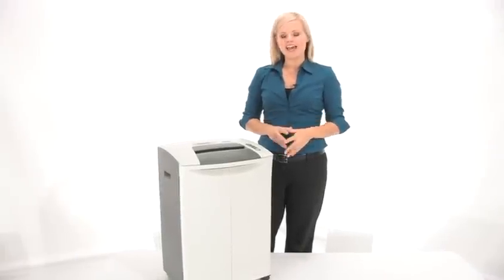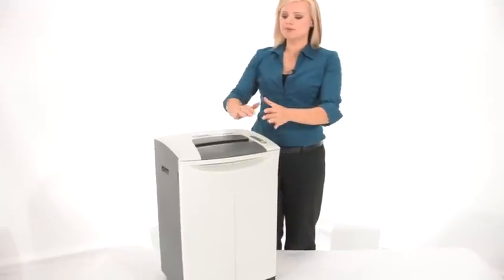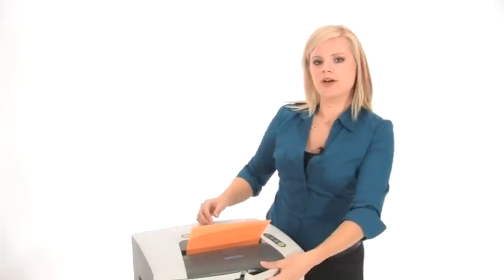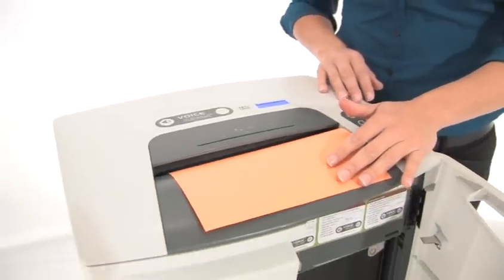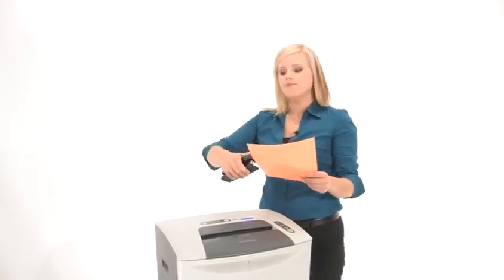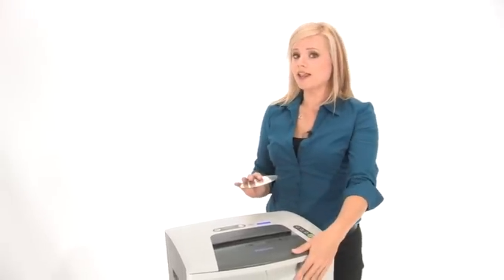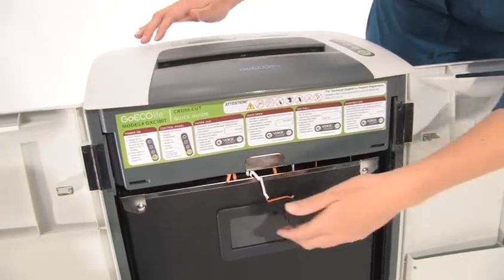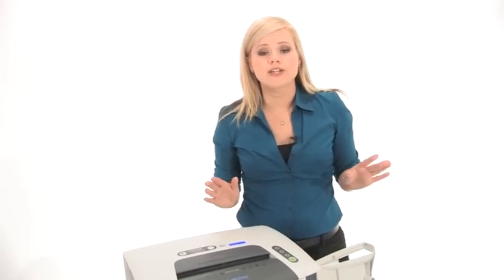GoECOlife GXC180T 18-Sheet Cross-Cut Green Commercial Shredder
GoECO (ENERGY-SAVING TECHNOLOGY) - Prevents power drain (phantom load) when your shredder is not in use. Saves energy! Saves money! RoHS-COMPLIANT (Restriction of Hazardous Substances) - Meets RoHS standards that restrict the use of hazardous substances such as lead, mercury and other heavy metals.

* Ideal office shredder with a 20 minute continuous run time
* Vortex Cutting System ensures optimal performance
* VoiceAssist Technology for passive, audio trouble-shooting
* ZeroJam Overfeed Prevention Technology eliminates paper jams
* InfoCenter LCD Panel displays 7 visual flashing alerts
* T-Door space-saving design allows for easier basket removal in tighter spaces

***Detailed Specs & Low Pricing on the GoECOlife GXC180T 18-Sheet Cross-Cut Green Commercial Shredder CLICK BELOW***